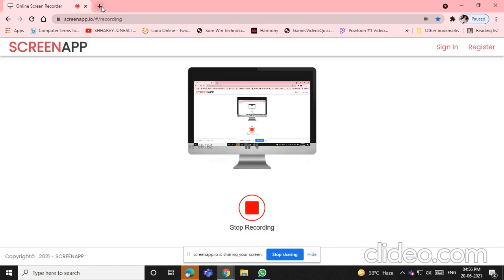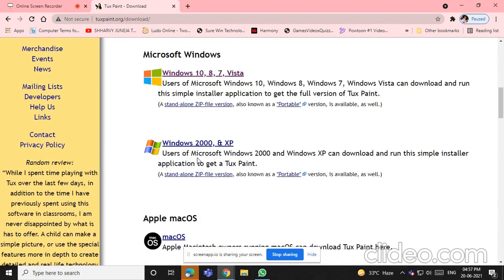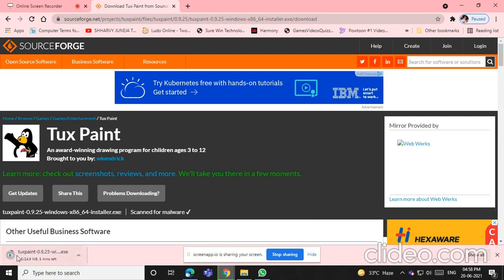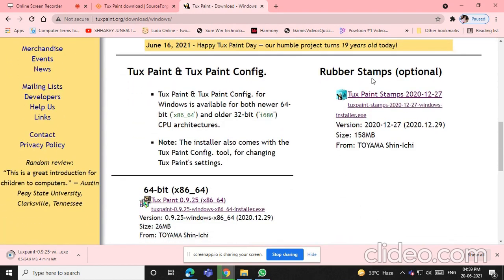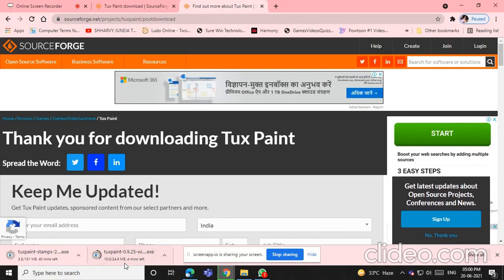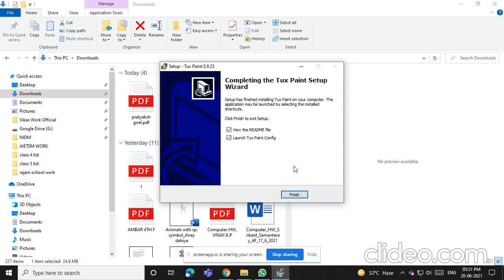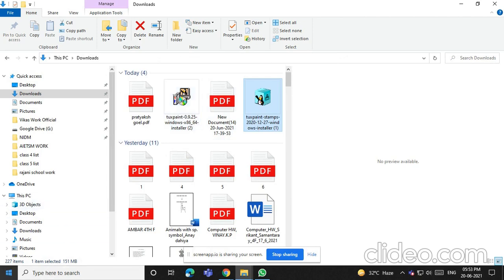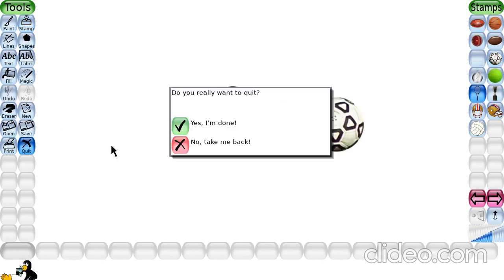DOWNLOADING OF TUX PAINT SOFTWARE IN PC/ LAPTOP / TAB/ MOBILE PHONE